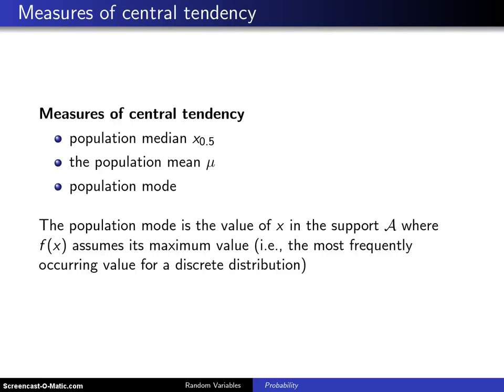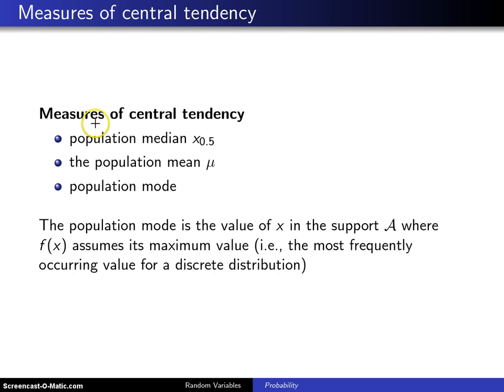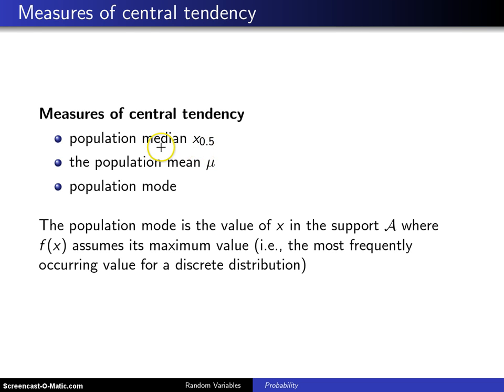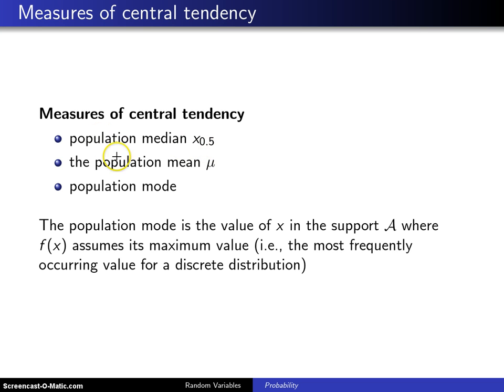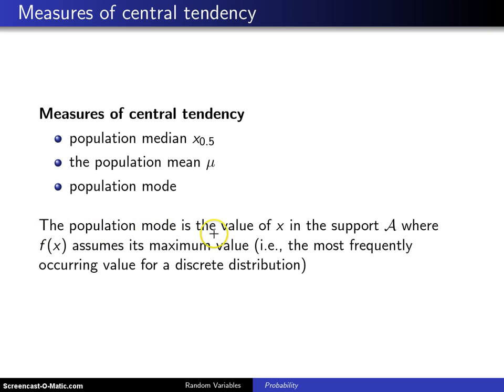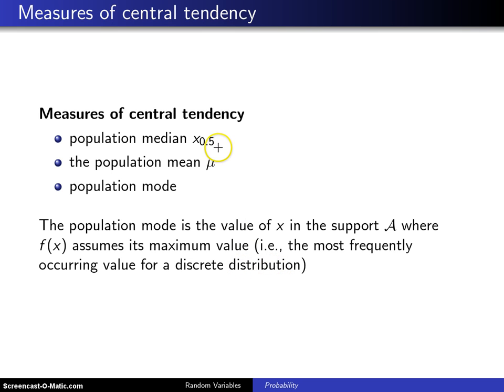Measures of central tendency